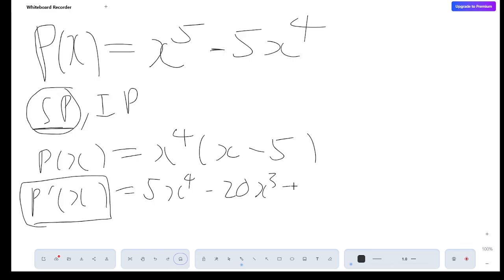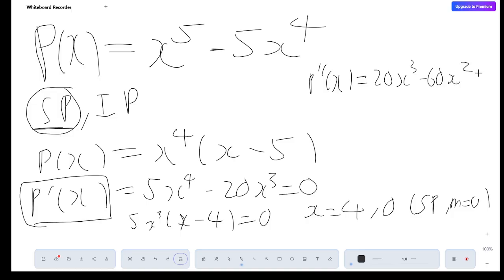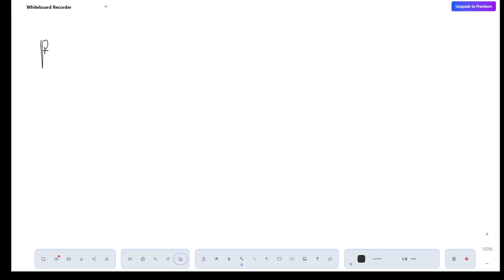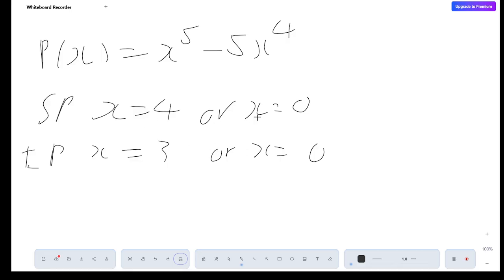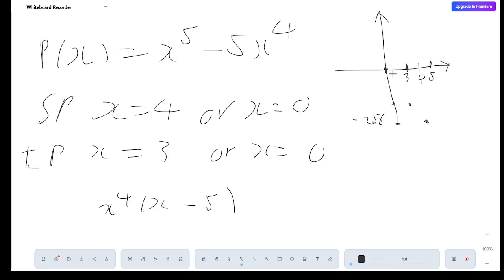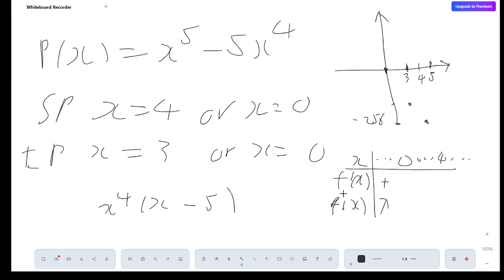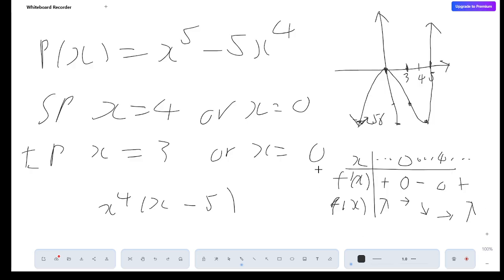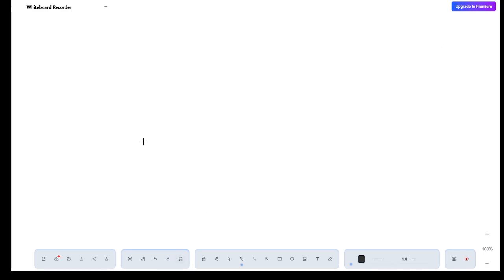Geometrical Applications Of Diff (P1)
Another chill vid abt inflexion and stationary points :)